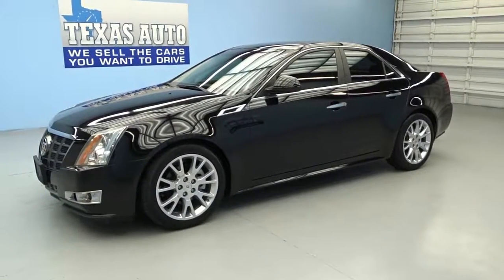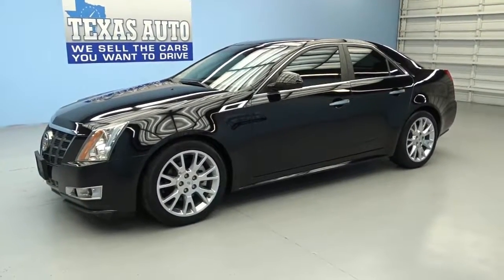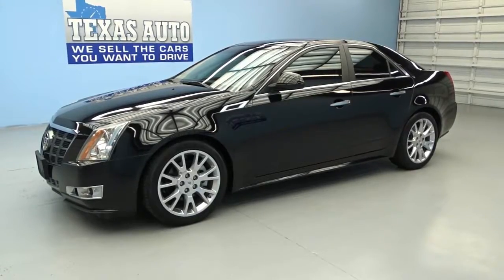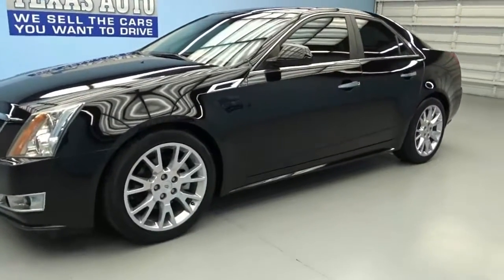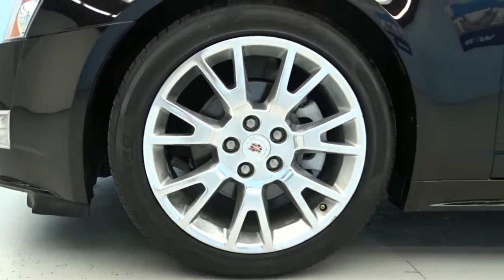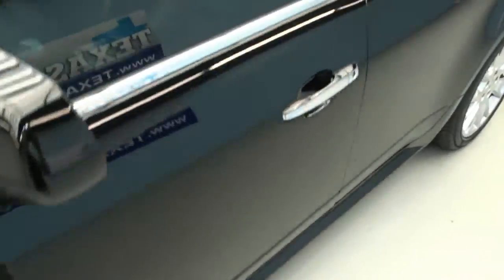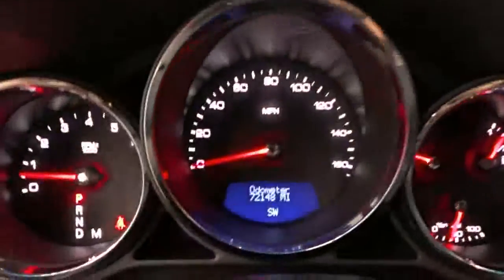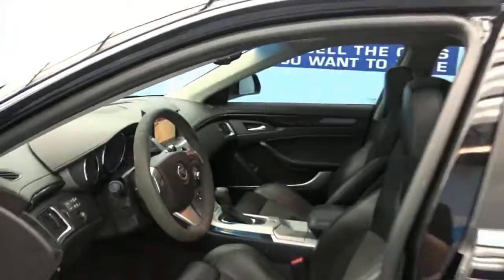2013 CADILLAC CTS PREMIUM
2013 CADILLAC CTS PREMIUM TOURING AUTOMATIC 3.6L V6 DIR. BEAUTIFUL BLACK (BLACK RAVEN) EXTERIOR WITH MATCHING BLACK LEATHER INTERIOR. LOADED WITH POWER, MEMORY, HEATED AND COOLED RECARO HIGH PERFORMANCE SEATS, AUTOMATIC TRANSMISSION WITH TIPTRONIC SHIFTING, PREMIUM, TOURING ($2,810), POWER PANORAMIC SUNROOF, NAVIGATION, REAR CAMERA, BLUETOOTH, KEYLESS GO, REMOTE START, SUEDE STEERING WHEEL WITH CONTROLS, DIGITAL INFO DISPLAY, DUAL CLIMATE CONTROL, TEMP/COMPASS GAUGES, ONSTAR, TRACTION CONTROL, UNIVERSAL HOME LINK, CRUISE CONTROL, PARK ASSIST, 18" ALLOY RIMS, XENON LIGHTS, DUAL EXHAUST, IN-DASH CD PLAYER/AUX/USB/SAT RADIO WITH BOSE SOUND SYSTEM, AND MUCH MUCH MORE.

Texas Auto
16200 Highway 3

WE SHARE AWESOME STUFF - Join Our Social Stream of Used Cars in Houston